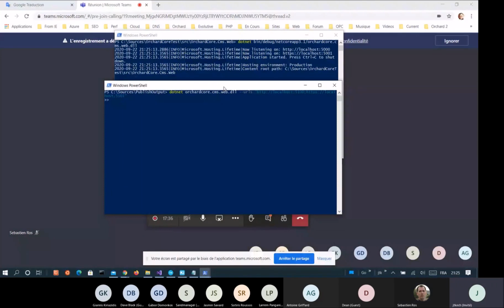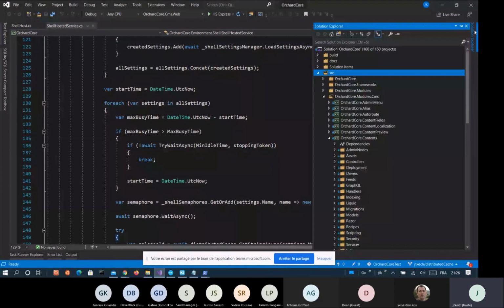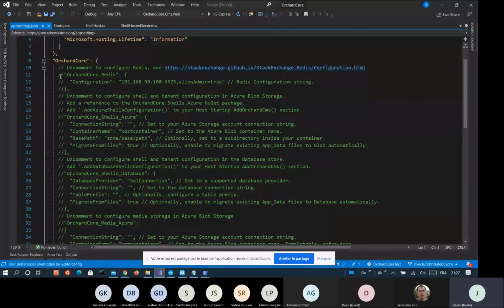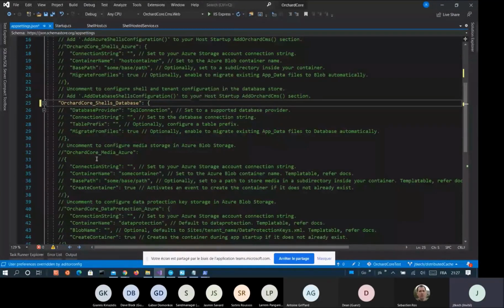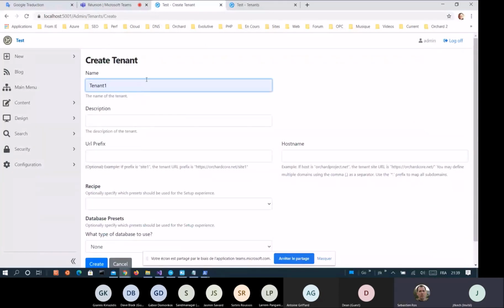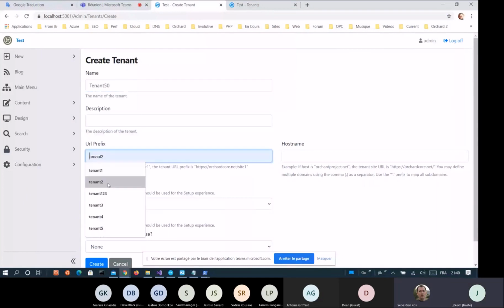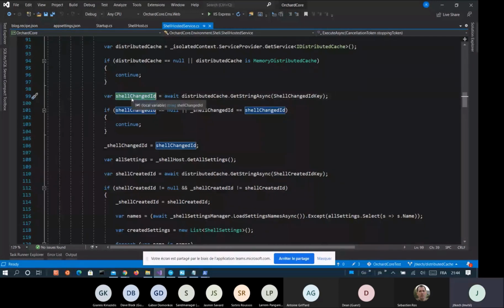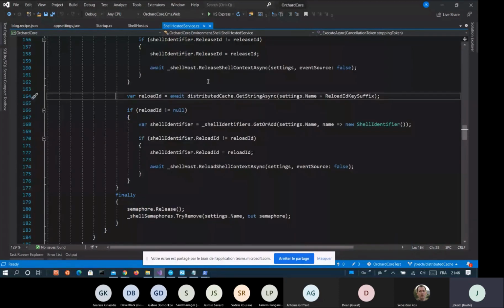Distributed Redis Cache - Orchard Core Demo